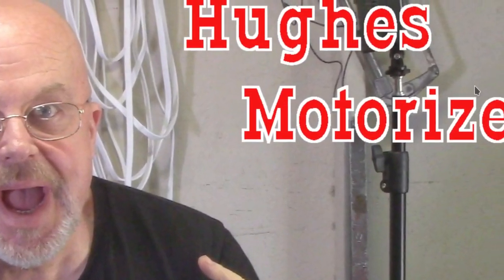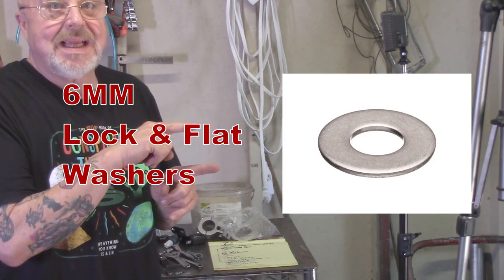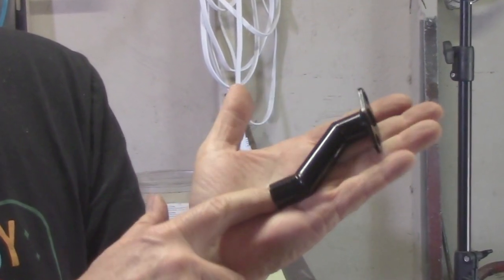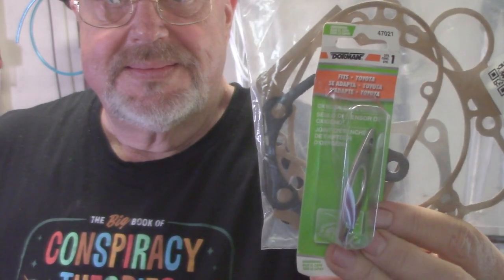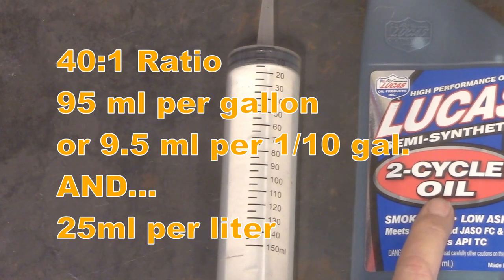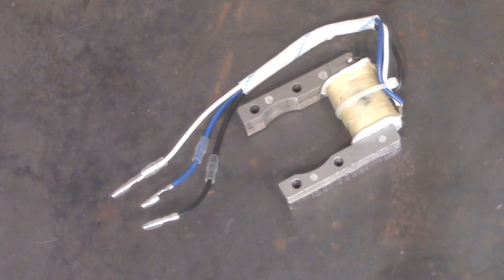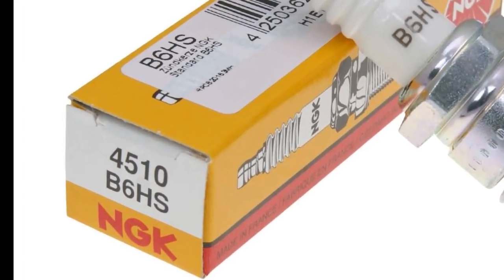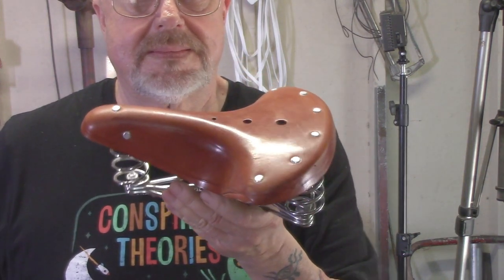Part 4- How To Build A 66cc 2 Stroke Motorized Bicycle Beach Cruiser - Suggested Upgrades & Extras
How To Build A 66cc 2 Stroke Motorized Bicycle Beach Cruiser Part 4 - Suggested Upgrades & Extras

Wide Mount

CNC Mount

Universal Mount

Offset Intake

Gasket Set

Sunlite Brake Set

150ml Syringe

30ml Syringe

5mm Jet Kit

NGK B6HS Spark Plug

NGK B7HS (cooler) Spark Plug

NGK B5HS (hotter) Spark Plug

5mm Fuel Line

Pin Vise & Drills

Slime Tube

Leather Seat